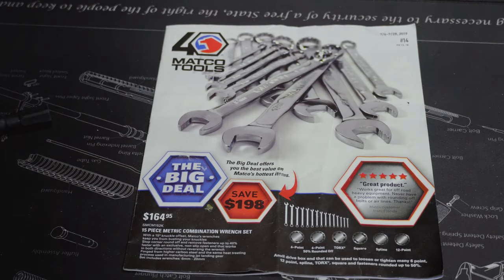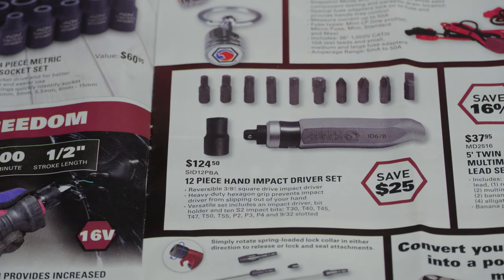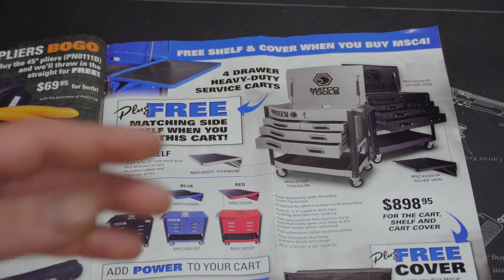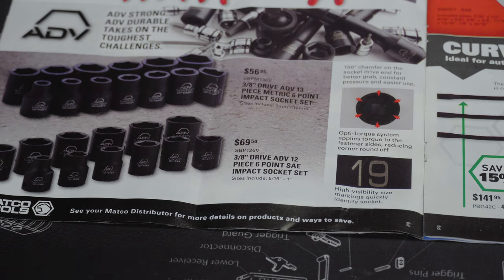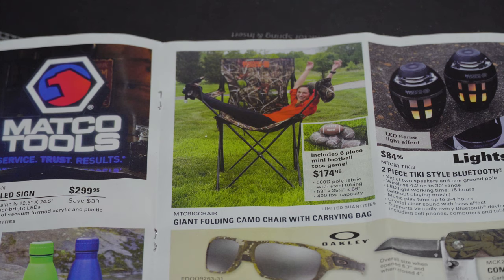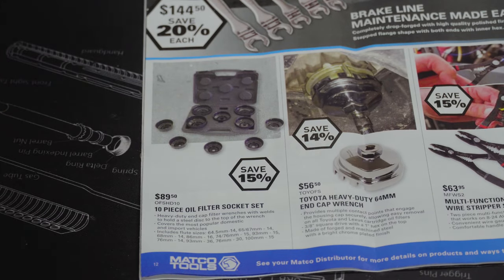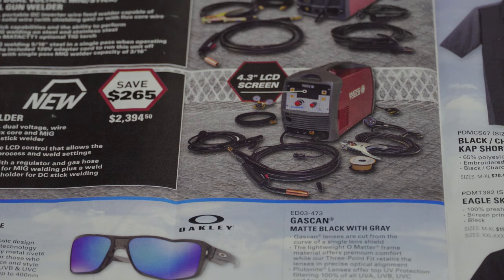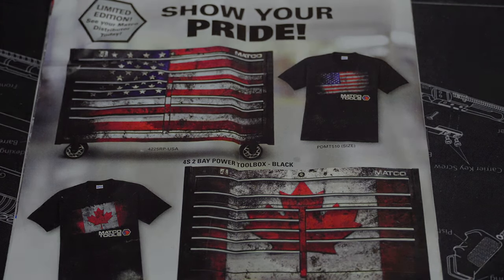Matco Tools July 2019 Tool Flyer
Going over the Matco July 2019 Tool Deal Flyer.

Knipex Pliers Wrench Set for a hundred dollars cheaper

Knipex 10" High Leverage Cutters